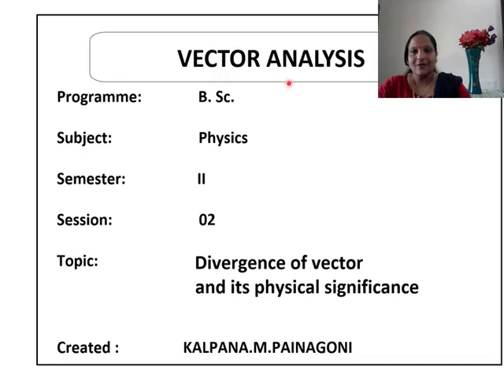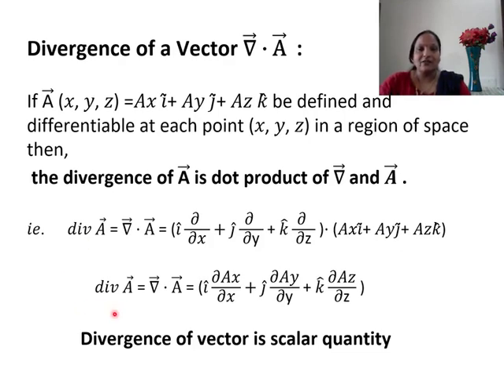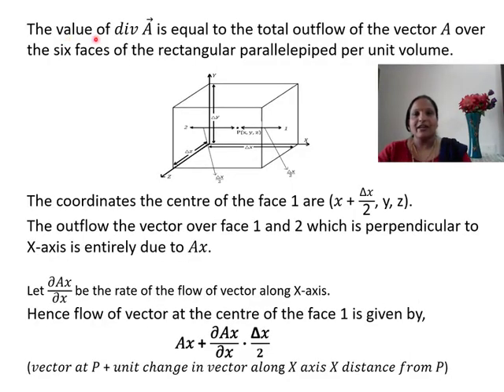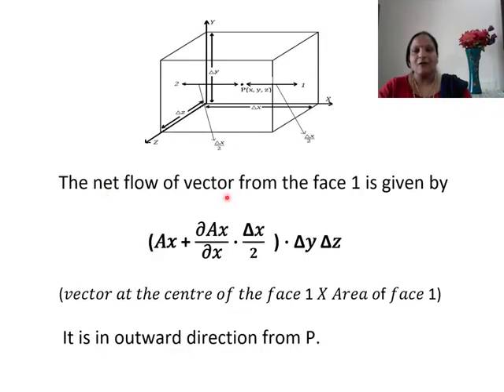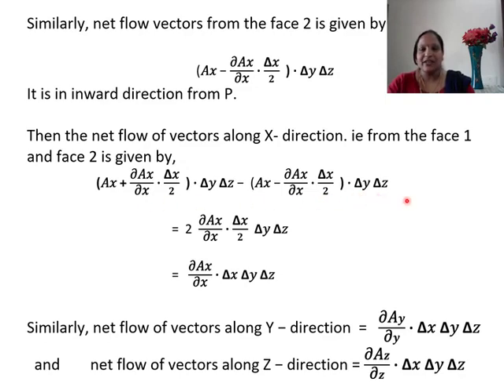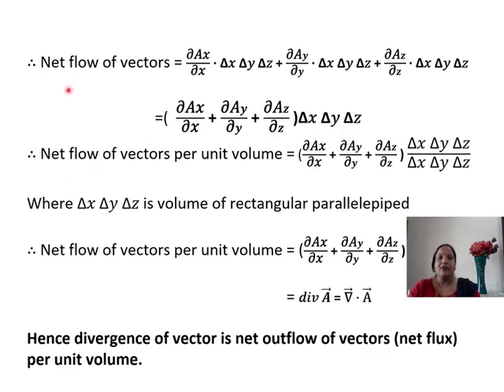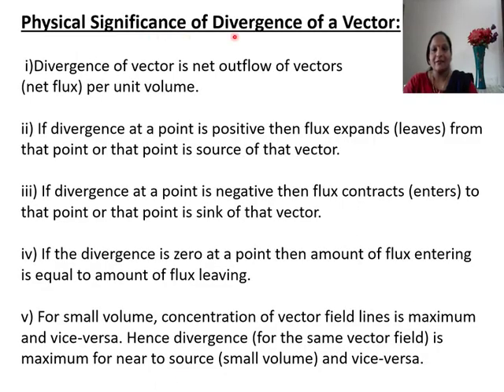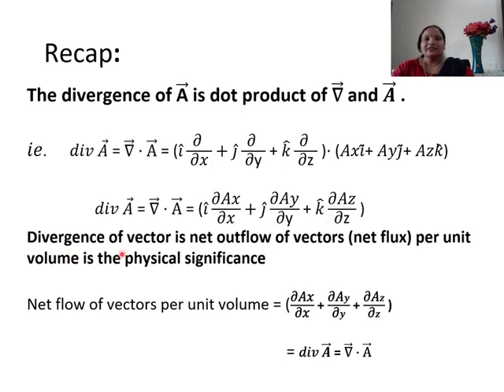BSc 2nd sem Physics scalar product and vector product (PART 2) |Nagaraj Gulagi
Please read📖
Some images, music's, video's, graphics are shown in this video may be copyrighted to respect owners,not mine